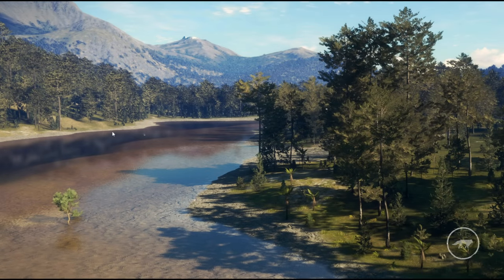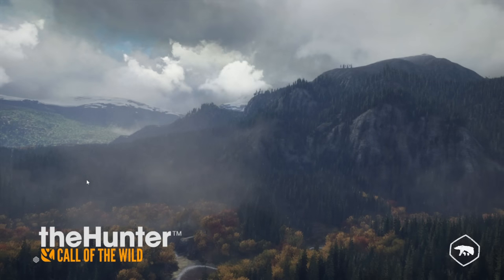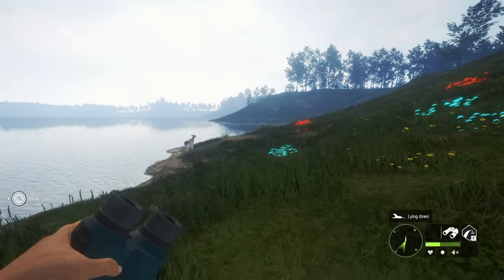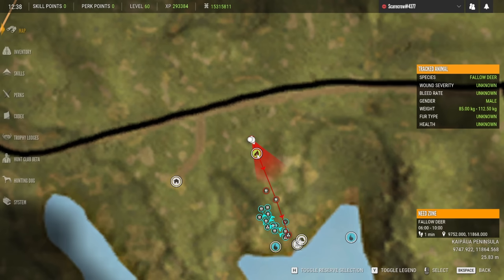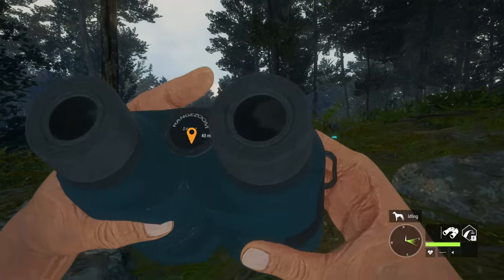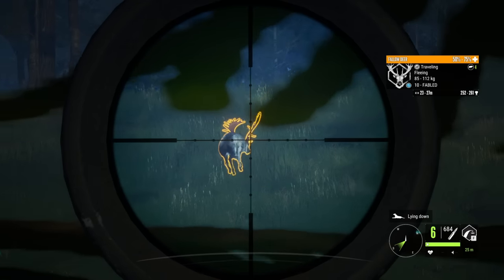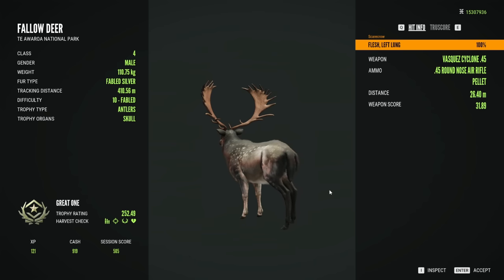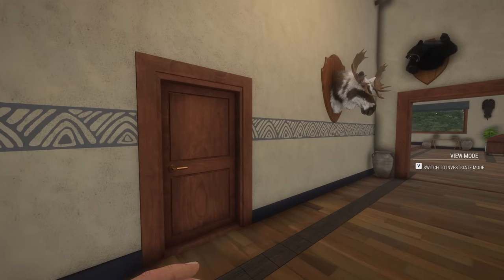Feed Zone Great One Fallow Deer BLEW MY MIND With Its Beauty! The Hunter Call of the wild